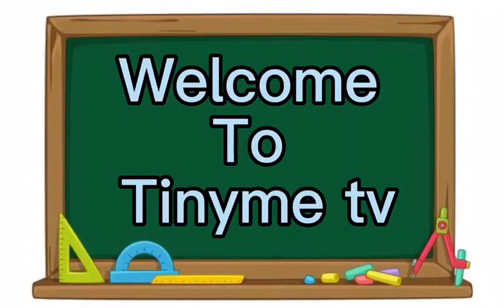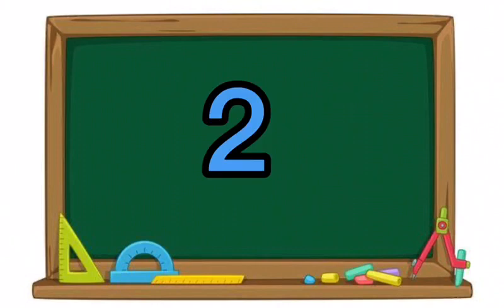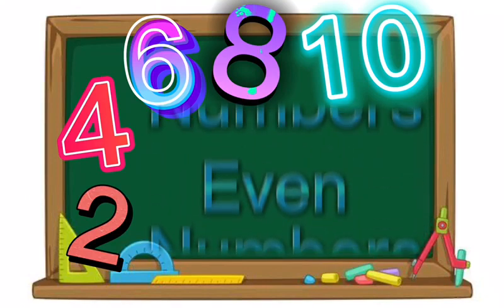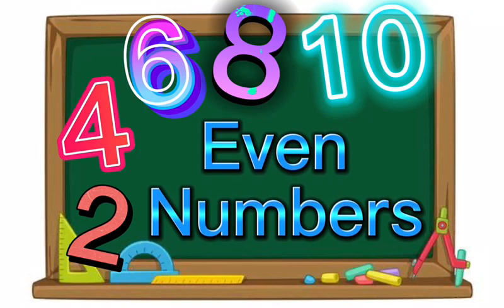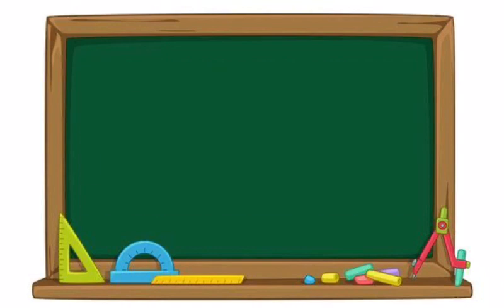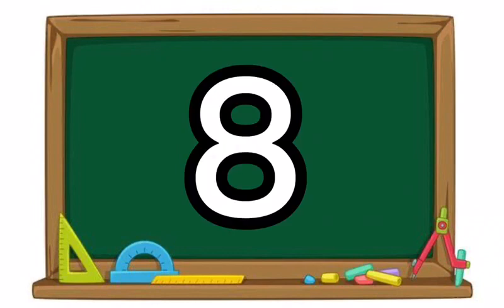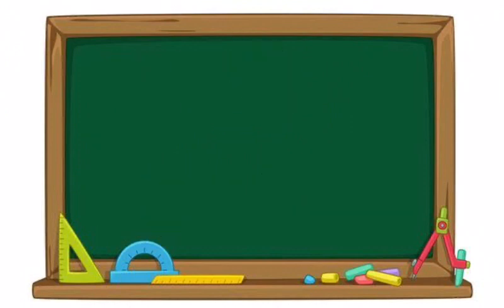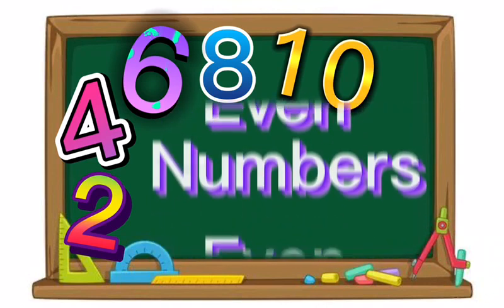Even Numbers: Fun maths for kids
Learning evening numbers for kids